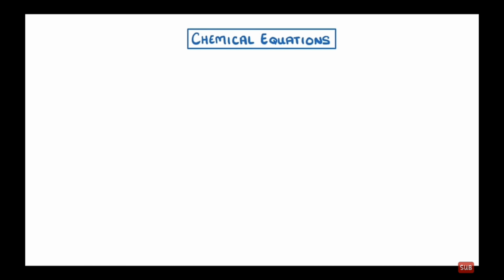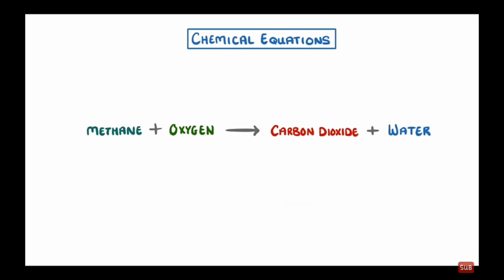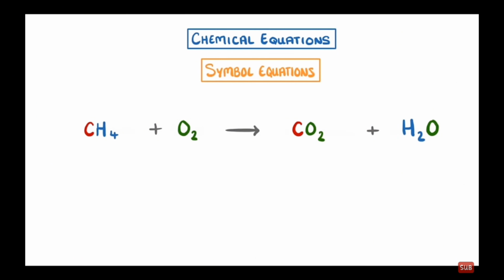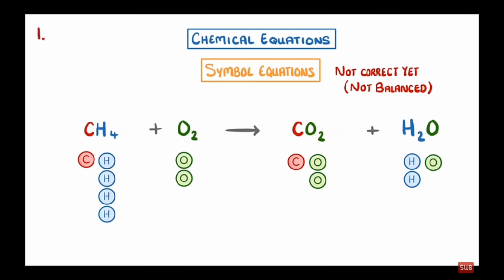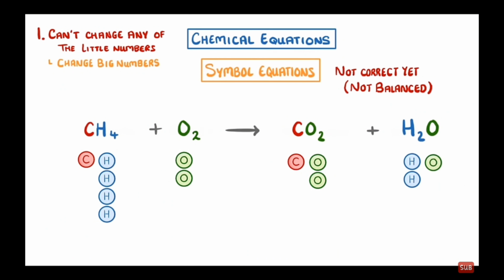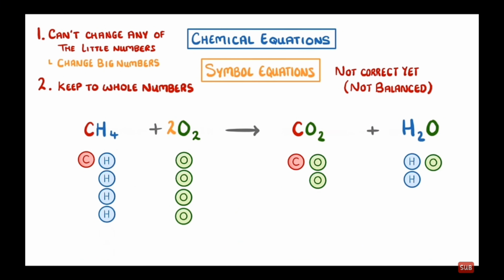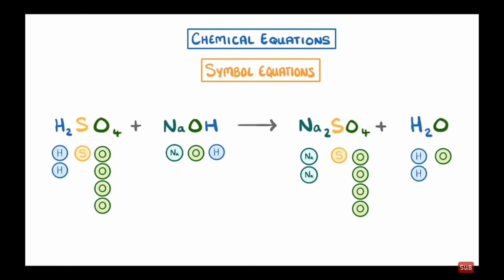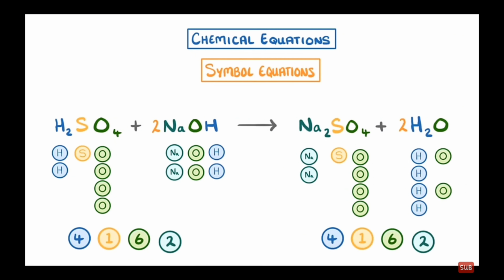Chemical equations for GCSE IGCSE foundation tier and higher tier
today we will be talking about chemical equations for GCSE IGCSE foundation tier and higher tier
NOTE that this is for GCSE IGCSE foundation tier and higher tier only